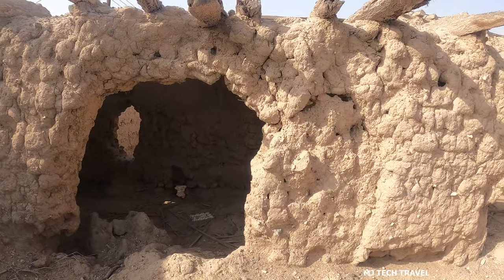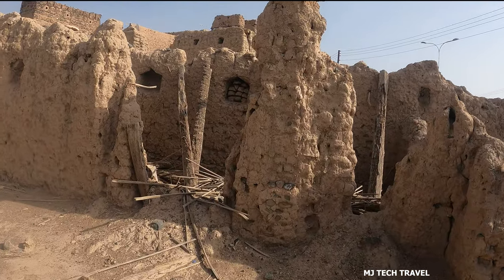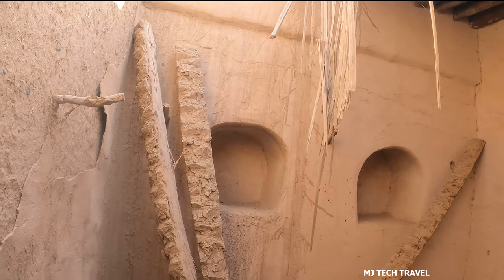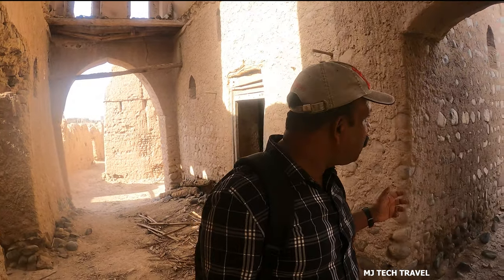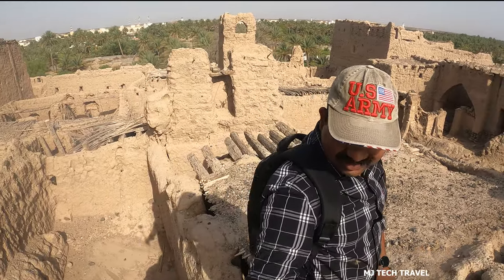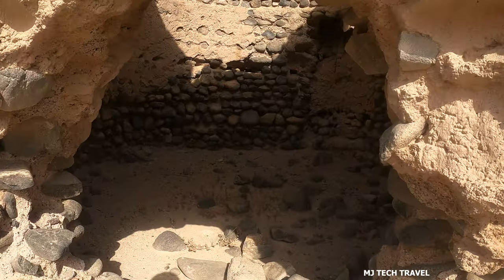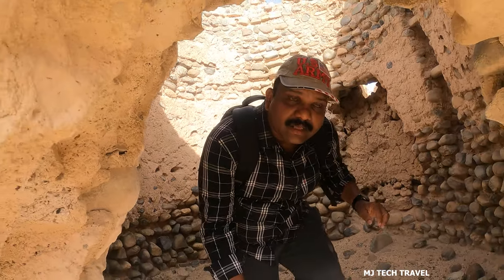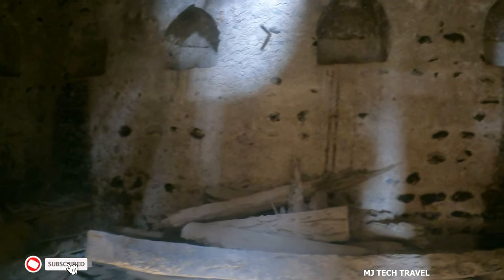ആയിരം വർഷം പഴക്കമുള്ള കൊട്ടാരം | 1000 years Oman Ancient settlement Harat | Oman travel vlog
ആദ്യമായി കാണുന്നവർ ഈ ചാനലിന്റെ സബ്സ്ക്രൈബ് ബട്ടൺ അടിച്ചു പൊട്ടിച്ച ശേഷം ബെൽ അടിച്ചിട്ടെ പോകാവൂ😝 👉  @MJTECHTRAVEL

അപ്പോൾ നിങ്ങൾക്ക് എന്റെ പുതിയ വീഡിയോകൾ കാണാൻ സാധിക്കും.
💙camera used
❤️Laptop Used
💙Mic used
❤️keyboard mouse used
💙Headphones With Mic used
❤️ 256GB Micro SDXC
💙 SanDisk microSD UHS I Card 256GB for 4K
❤️ Green screen
❤️ GoPro Volta
💙Vlogging Light LED Light
❤️Sony Digital Vlog Camera ZV 1

SONG     Black Mass
ARTIST   Brian Bloger
ALBUM Black Mass